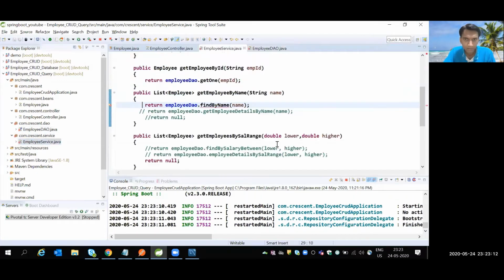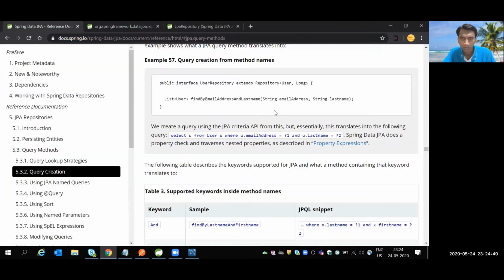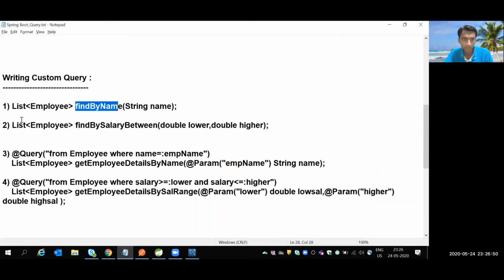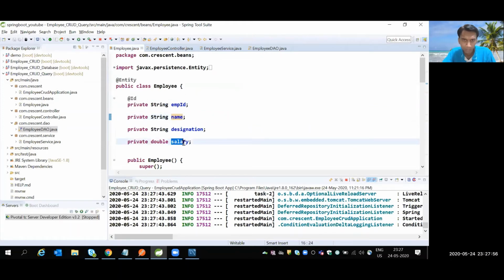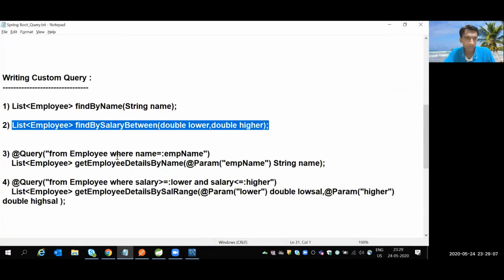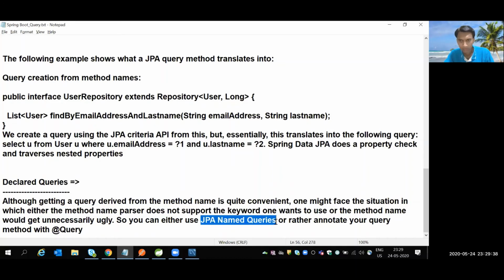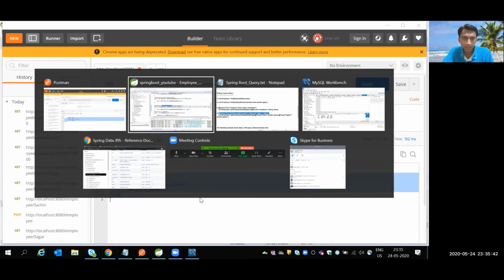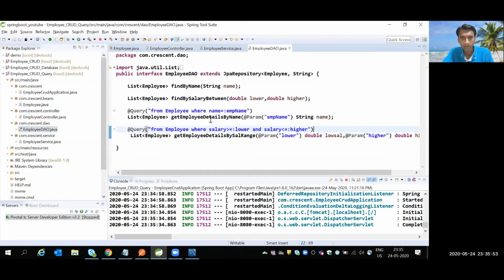Custom Query using Property,@Query and @Param Part-6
Custom Query using property, @Query and @Param annotations.